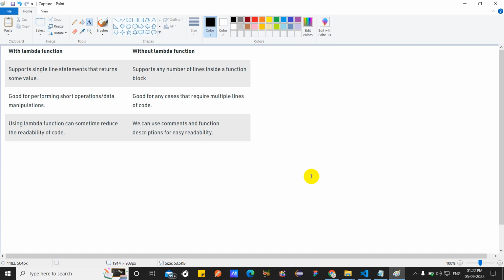lambda vs def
What is Lambda Vs Def function?